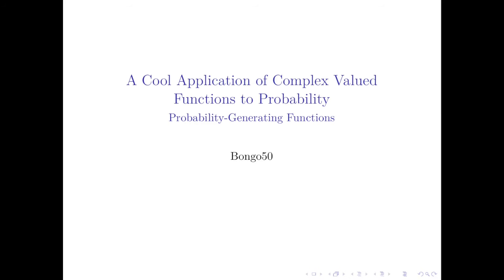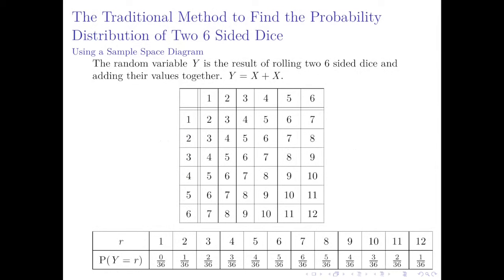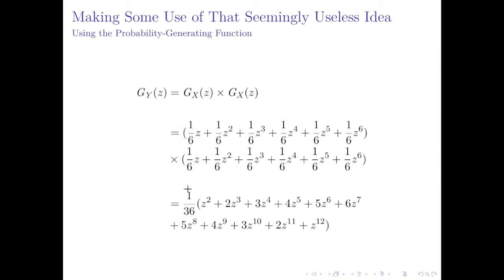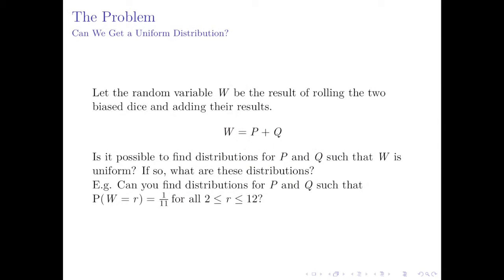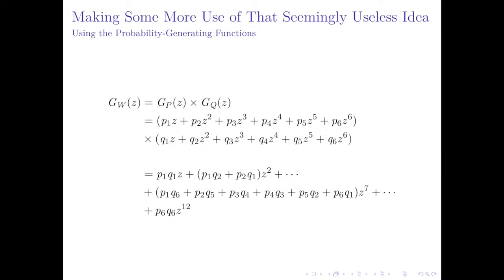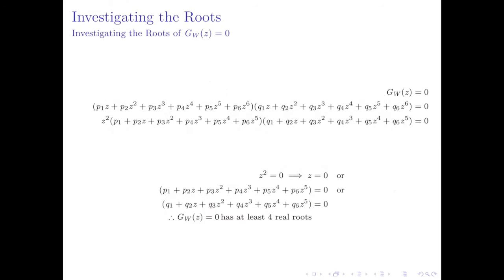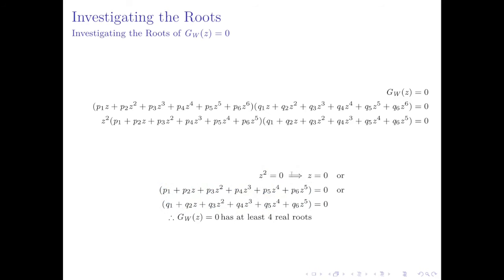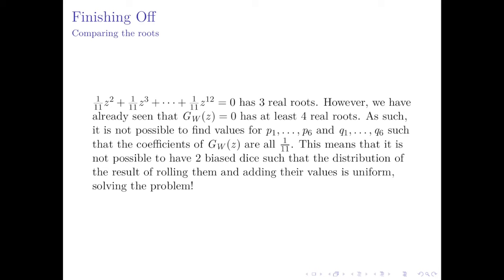A Cool Application of Complex Valued Functions to Probability - Probability-Generating Functions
In this video, I go over probability-generating functions using an example of adding together the result of 2 fair 6 sided dice. I then look at a problem, namely trying to find 2 (possibly differently) distributed biased dice whose sum, when both rolled, will be uniformly distributed. I solve this problem using probability-generating functions which includes using complex numbers!

The slides for this video were made in LaTeX using Beamer I used PSTricks for the Argand diagrams and a few other packages for other minor details. The presentation was edited and viewed in TeXworks and recorded with OBS I then edited the video with Kdenlive